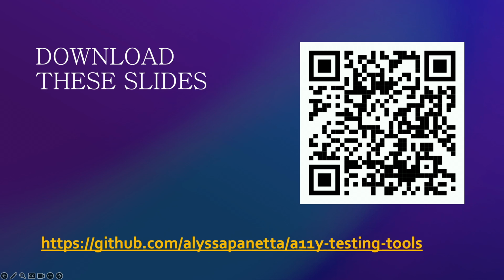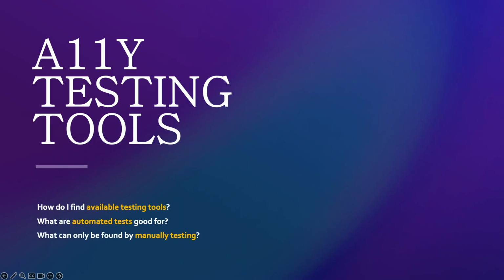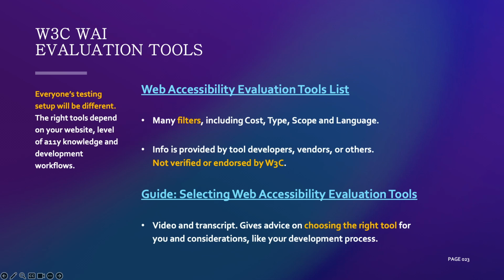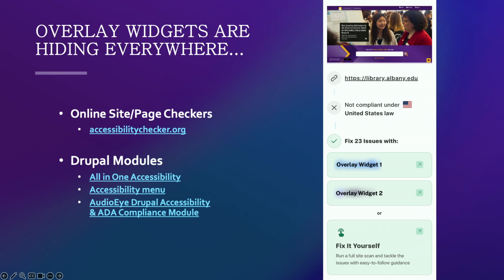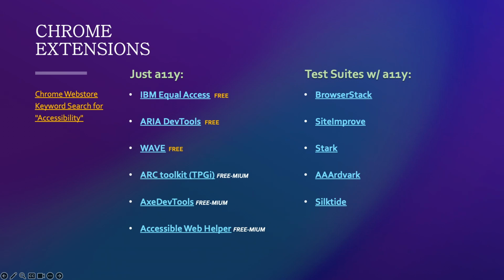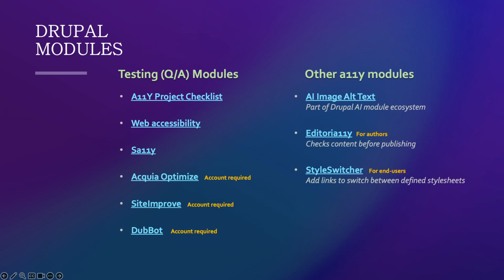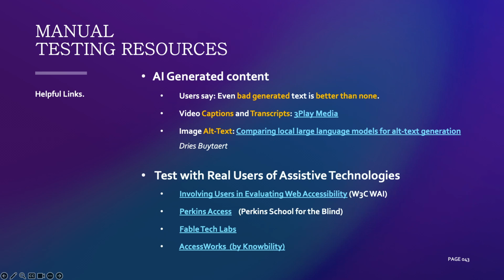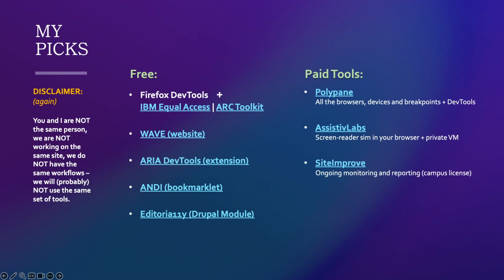The Best and Worst Themes, Modules, Widgets, Extensions, and AI tools for ADA Compliance